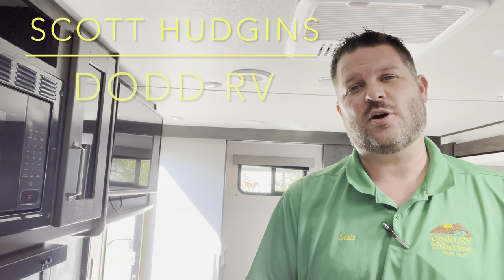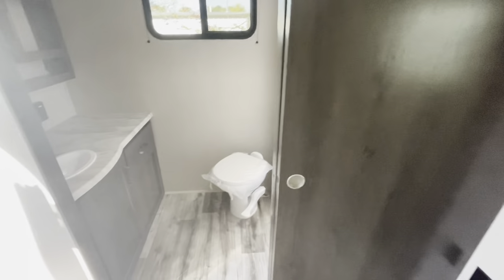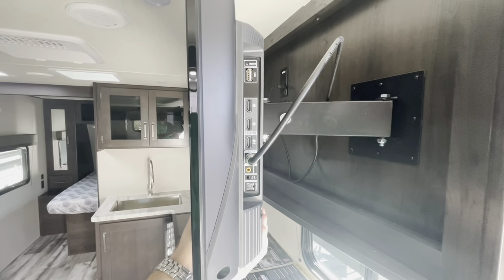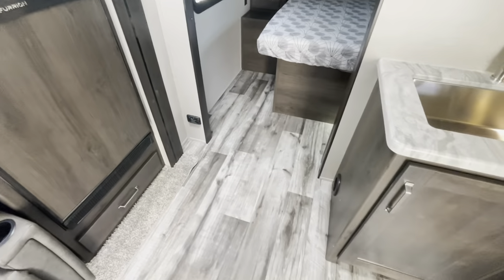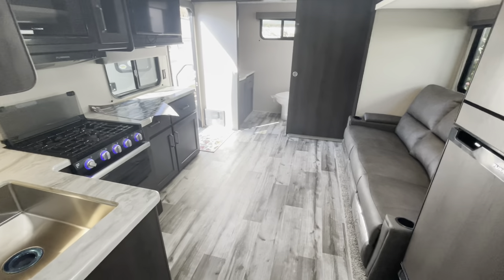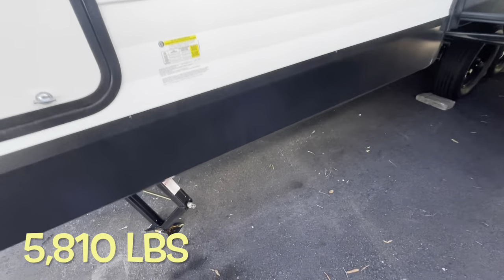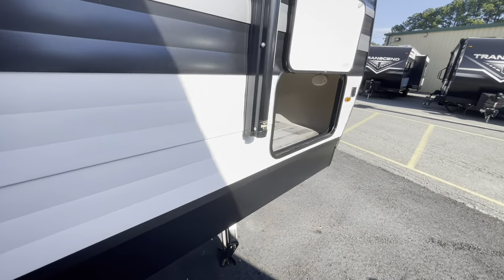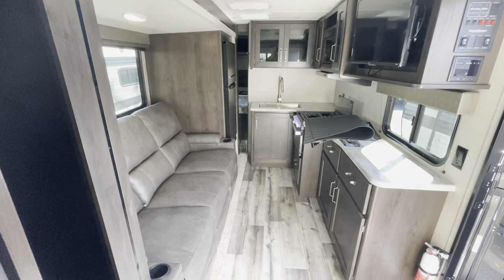NEW 2023 GRAND DESIGN TRANSCEND 221RB TRAVEL TRAILER Dodd RV Show Walkthrough Solar Couples Camper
Scott Hudgins
Yorktown Va

5,810 lbs. empty weight
510 lbs. hitch weight
26' 10" overall length
11'  height
62 gal fresh water
78 gal gray water
39 gal black water
Solar panel
Single Slideout
16'  power awning